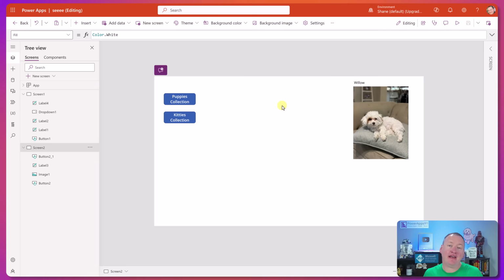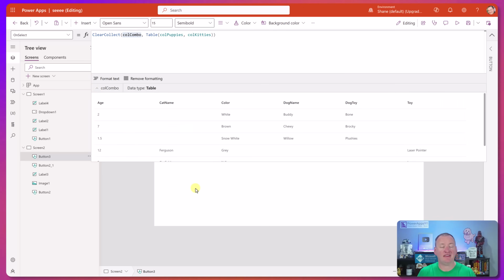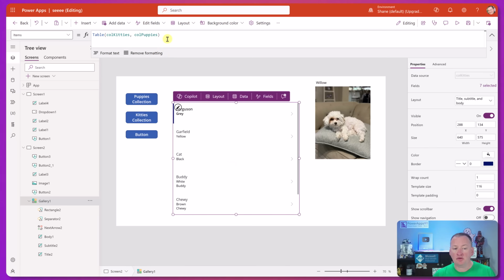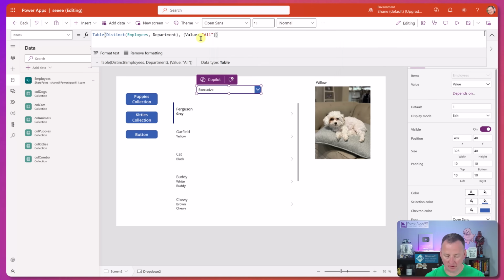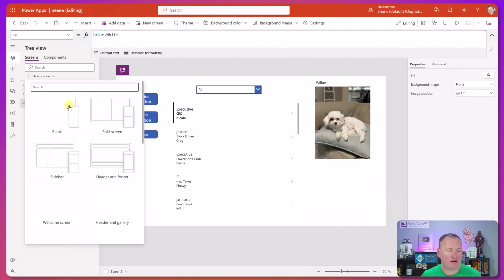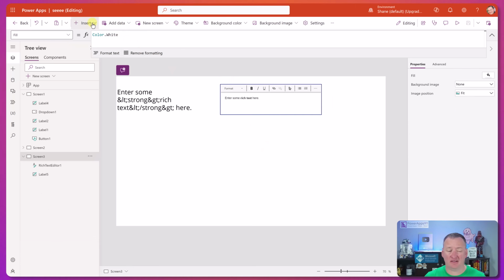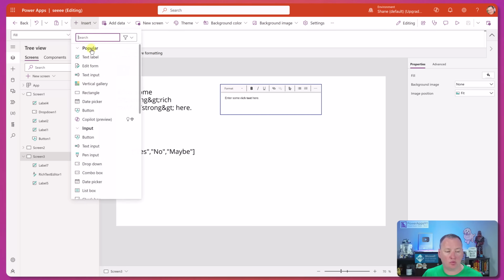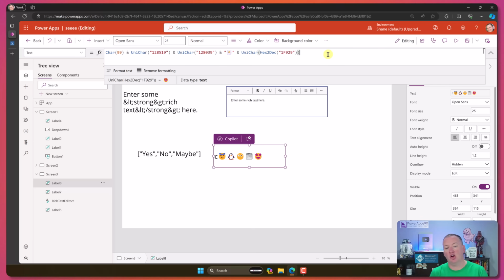2 New & 2 Improved Power Apps Functions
Dive into the exciting world of Power Apps with our latest video, where we explore the newest features and improvements that will revolutionize how you work with Power Apps! From enhanced table functionalities to simplifying JSON operations, encoding HTML, and leveraging Unicode characters, this video is your go-to guide for mastering these updates. Whether you're looking to merge tables effortlessly, flatten JSON for better data handling, or add a touch of creativity with Unicode characters, we've got you covered. Don't miss out on these powerful tips and tricks that will elevate your Power Apps experience!

What You'll Learn:

Table Function Improvements: Learn how to seamlessly merge tables, add records, and work more efficiently with your data.
JSON Made Simple: Discover how the updated JSON functionalities can help you simplify your data structure, making it easier to manage and interpret.
HTML Encoding: Understand the significance of encoding HTML in Power Apps and how it can enhance your app's compatibility with various platforms and services.
Unleashing Unicode Characters: Add flair to your apps with Unicode characters. We'll show you how to use them creatively within your Power Apps projects.
Perfect For:

Power Apps Developers looking to stay up-to-date with the latest features.
IT Professionals seeking to enhance their app development process.
Anyone interested in making their Power Apps projects more dynamic and efficient.

0:00 Four New Power Apps functions
0:47 Merge Collections in Power Apps
3:43 Combining tables in a gallery
6:52 Add items to distinct dropdown
10:18 EncodeHTML Power Apps function
12:20 JSON FlattenValuesTable
14:27 UniChar, Char, Hex2Dec functions